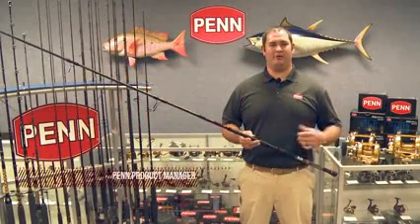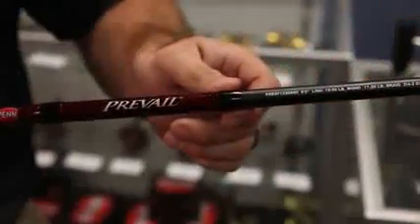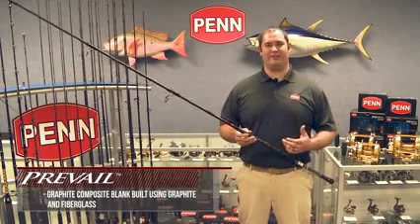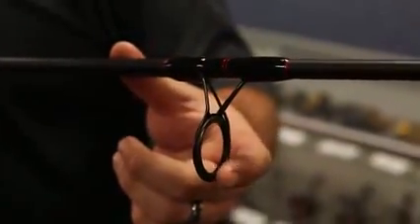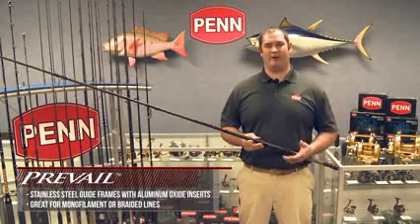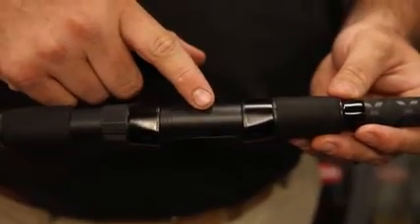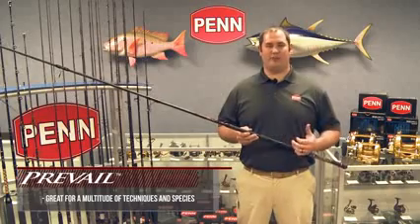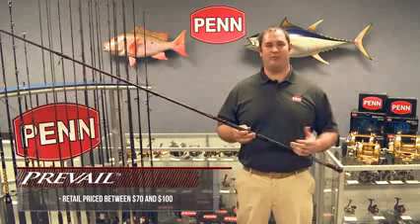PENN Prevail Surf Rods Penn Surf Rods Penn Fishing Rods RI Pen Rod Dealer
Penn Prevail Surf Rods feature a strong two-piece graphite composite blank and rubber shrink tube handle that provide a secure grip wet or dry. Stainless steel frames with aluminum oxide inserts provide a lightweight, durable guide. The rubber shrink tube handle design provides a secure grip whether wet or dry.

The Prevail is a perfect match for PENN Sargus®, Fierce® or Pursuit® spinning reels or Squall star drag conventional reel

Ocean State Tackle is New England's best source for bait and tackle. We are the leading St Croix Rod dealer in RI. Ocean State Tackle sells quality surf fishing rods and gear. We carry St Croix Rods including the Mojo, Premier and Triumph series surf rods. We also offer Okuma, Penn and Tica surf rods, Korkers wading sandals and Precision Pak Surf jackets.

We sell quality spinning, casting and conventional reels by Shimano, Penn, Okuma, Abu Garcia and Daiwa. We offer a large selection of baitrunner and surf fishing reels. We also carry high speed reels for use with jigging rods are a Penn Gold Level dealer and offer the entire line of Penn Reels including the International series